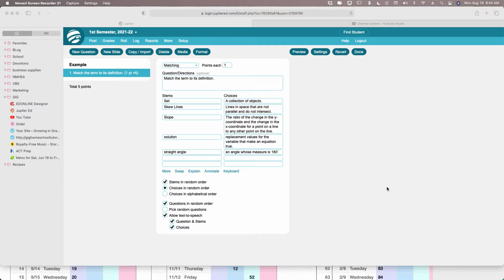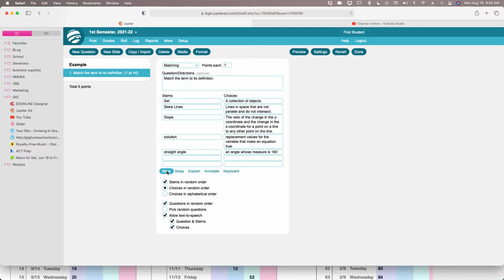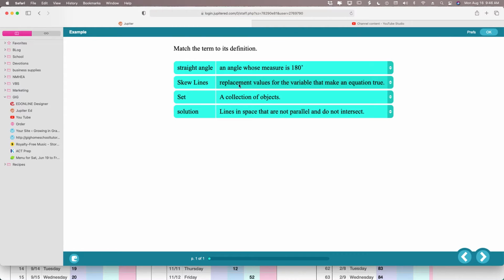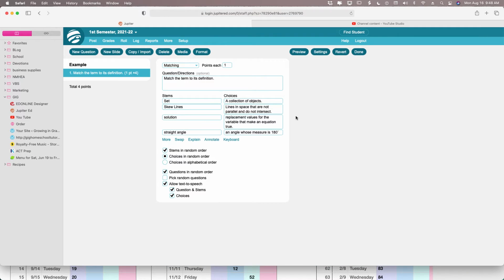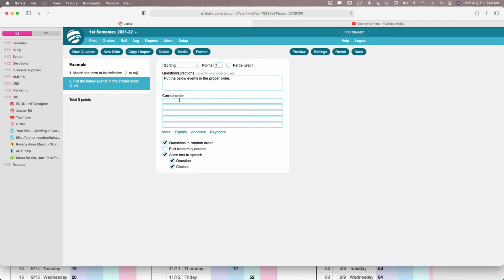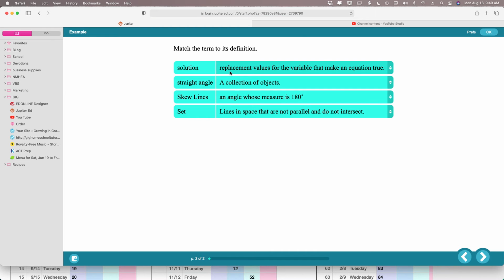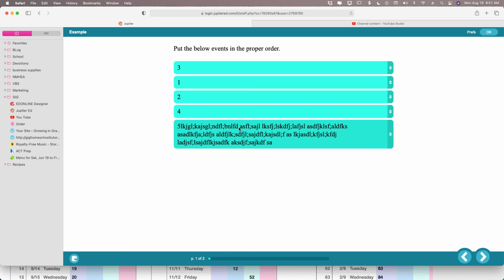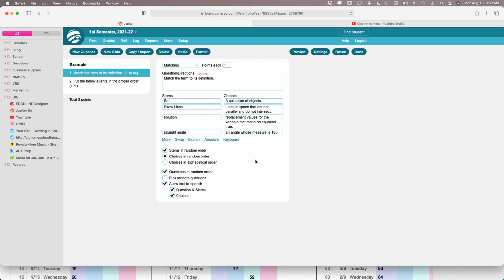Matching vs. Sorting